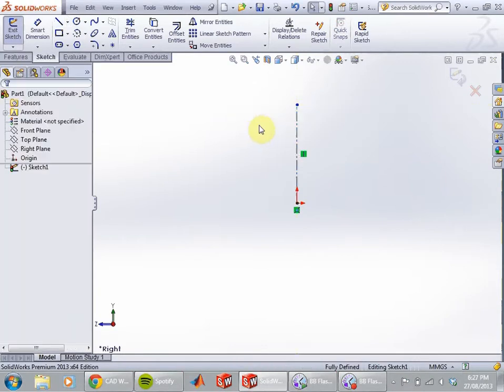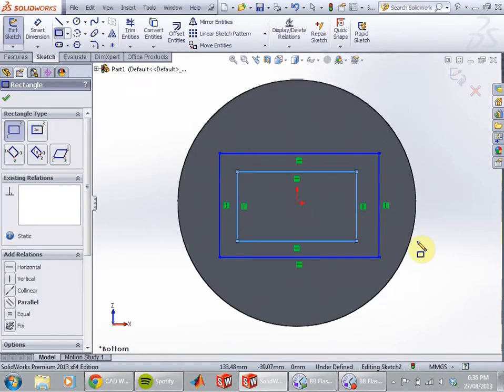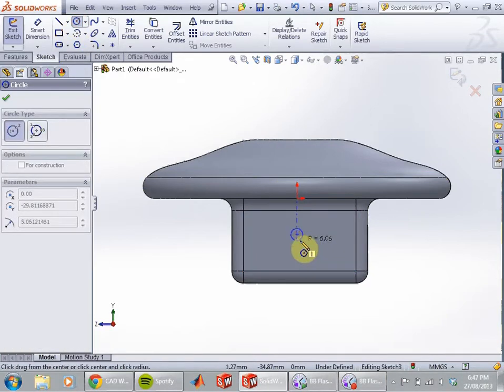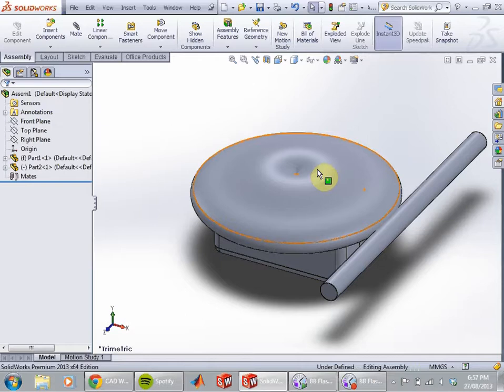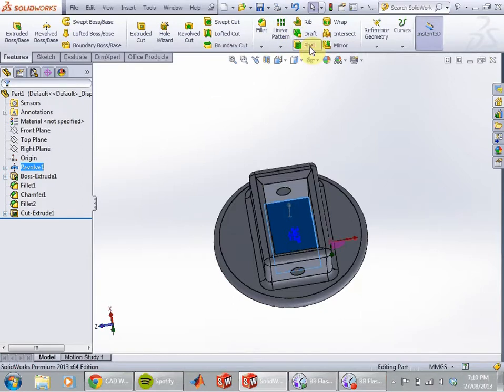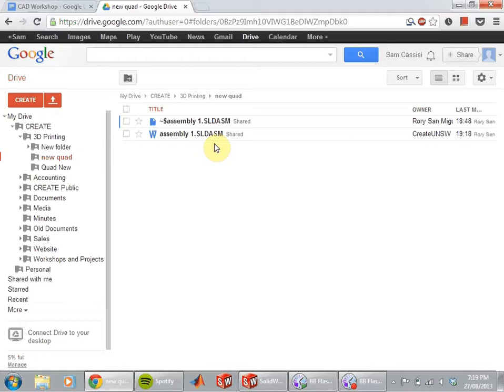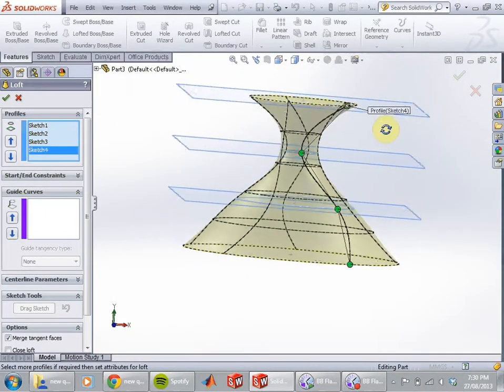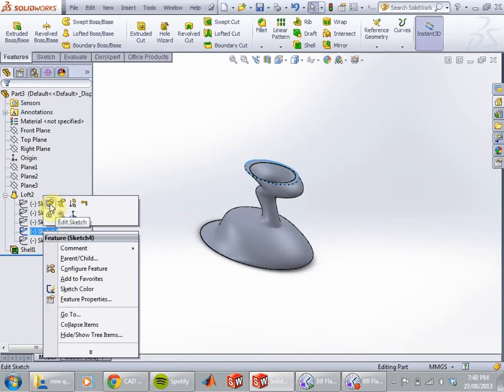CAD Workshop #2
Learn how to use Solidworks and make 3D models of mechanical parts!